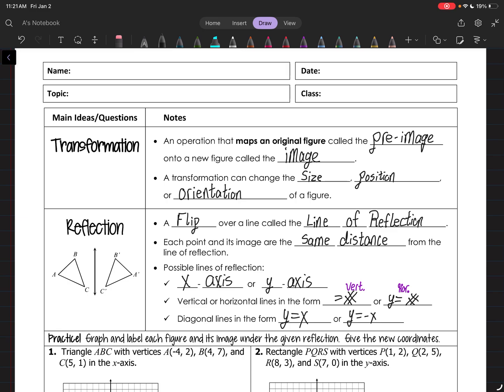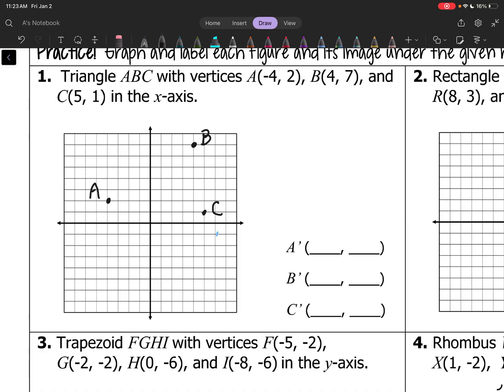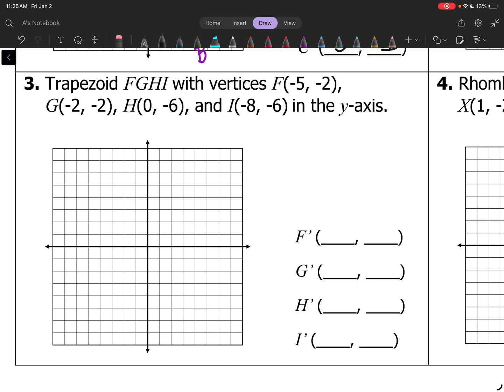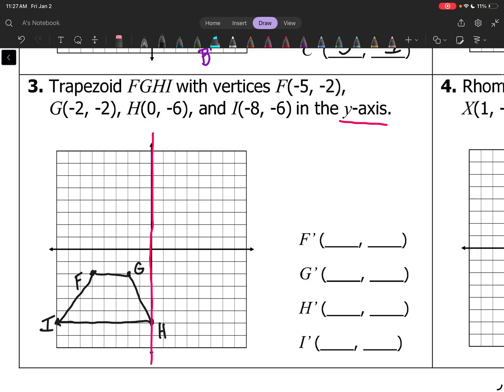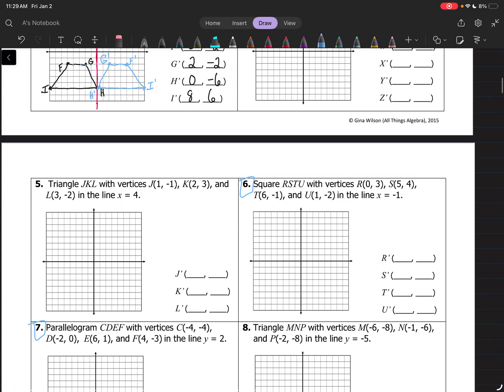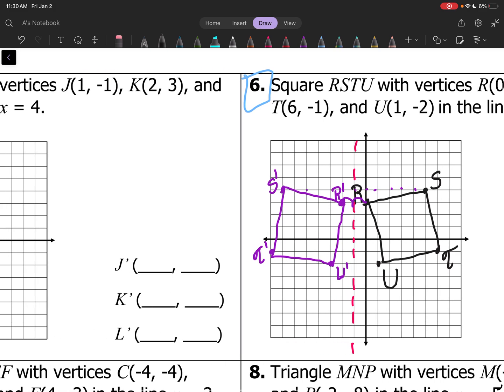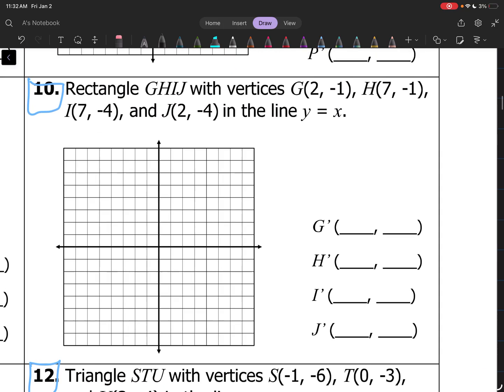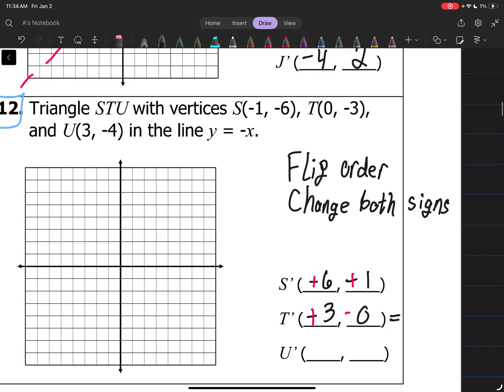Math 2 Unit 1 Lesson 1: Reflections